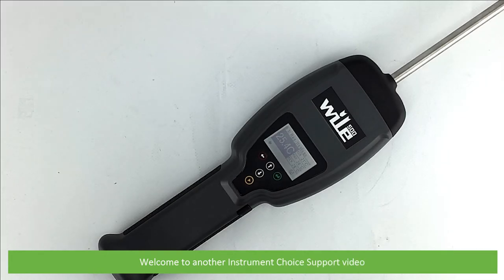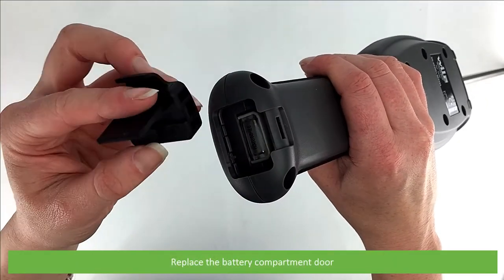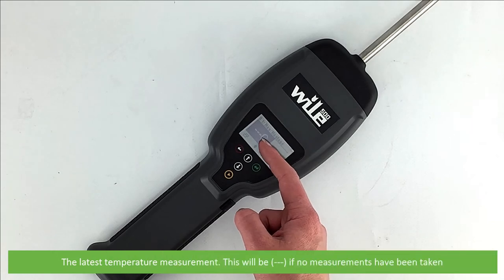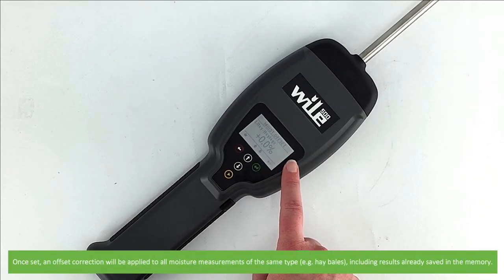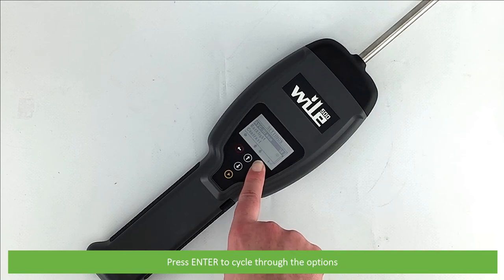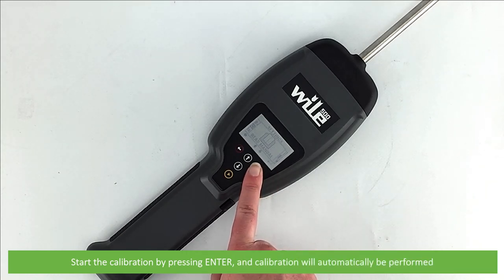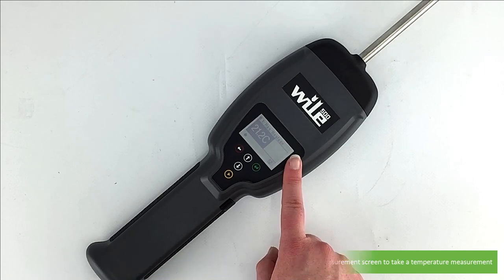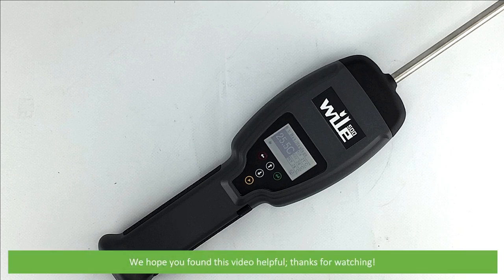How to Set Up and Use the Wile-500 Hay and Silage Moisture Meter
In this video, an Instrument Choice Scientist explains how to set up and use the Wile-500 Hay and Silage Moisture Meter. Skip to:
Meter overview: 0:20
Installing the battery: 0:58
Main screen overview: 1:22
Main menu: 2:43
The main menu details;
*How to clear data
* How to set a moisture offset
* How to set manual temperature compensation
* Settings submenu, including; language, unit selection, auto-off time, average number selection, backlight, contast, view remaining battery capacity, calibration and device information.
Bale selection and temperature measurement: 5:46
How to take a moisture measurement: 6:56